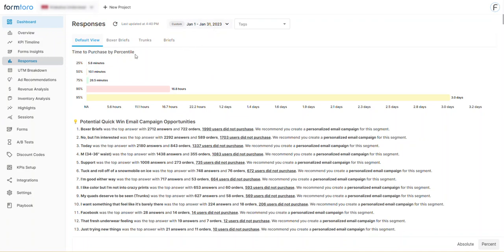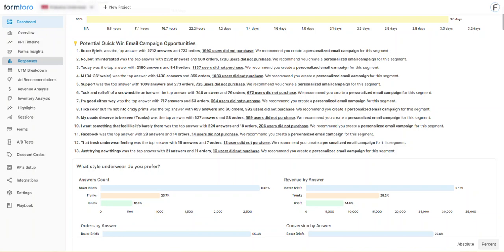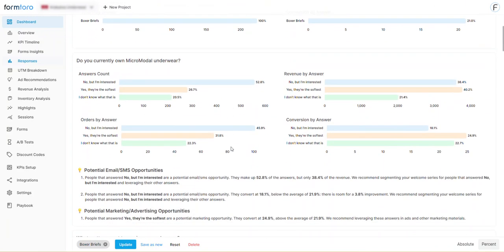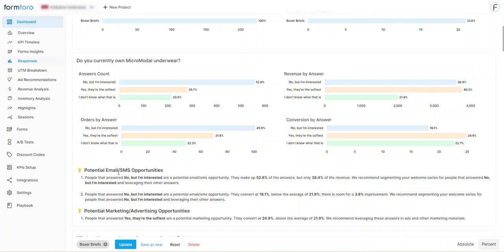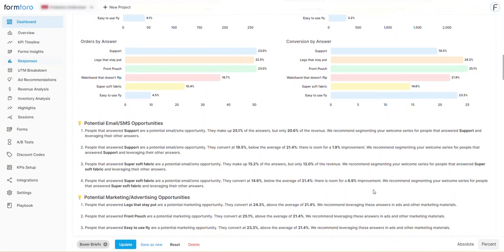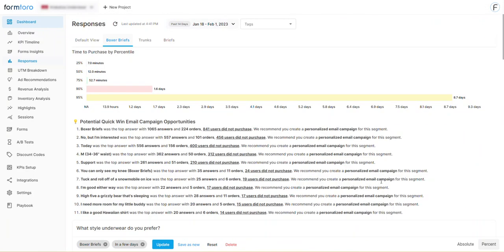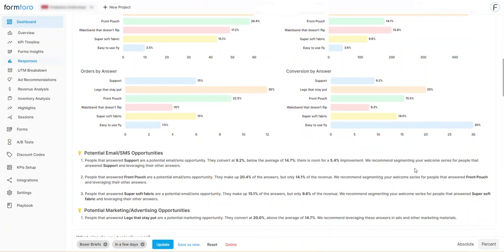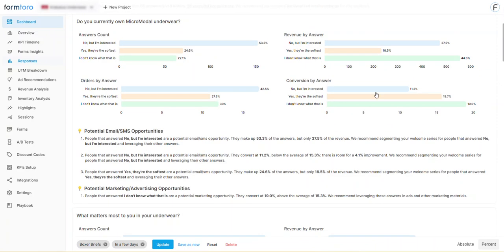Formtoro - Email Marketing with Data Collection For Ecommerce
This is a video that overviews the Formtoro data collection and it's application to creating better more personalized emails, all data collected is collected live from visitors during their signup experience and is analyzed in relation to answer quantity, revenue, orders, and conversion rate.

All data is filterable and able to be segmented.

Data is automatically pushed on to Klaviyo.